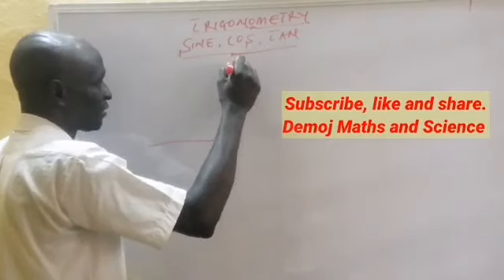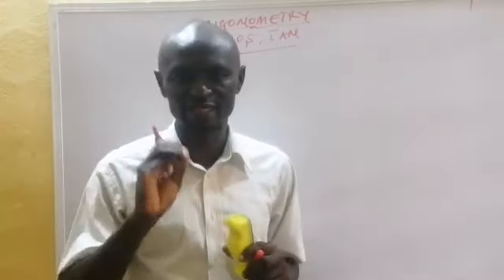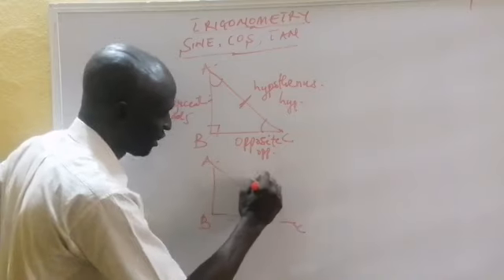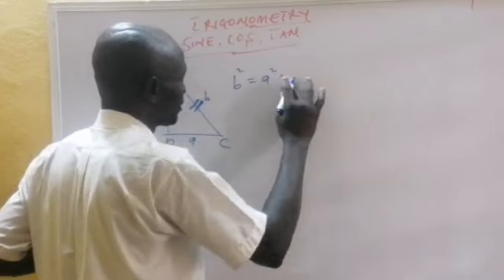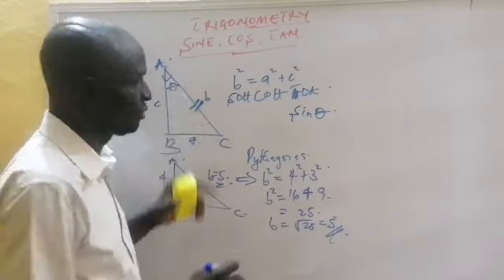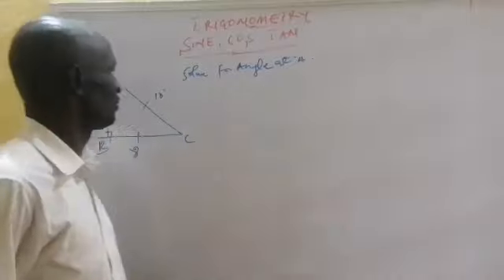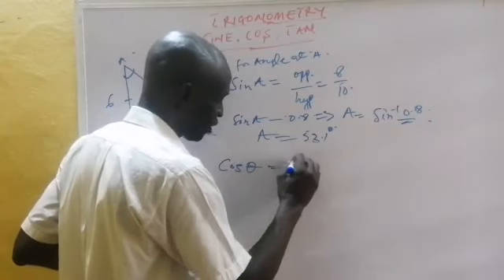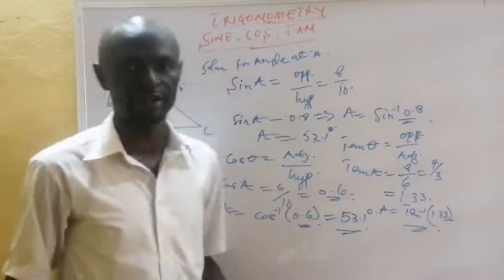Introdiction to Trigonometry : pythagoras theorem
We introduced trigonometry. We dealt with the right angle triangle, SOHCAHTOA, and Pythagoras theorem